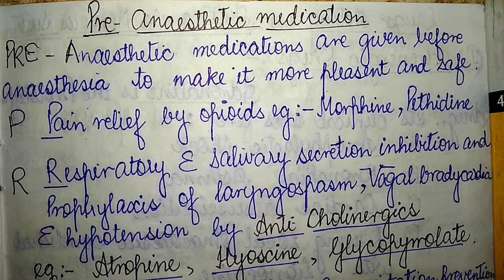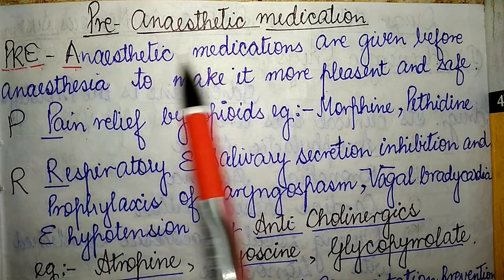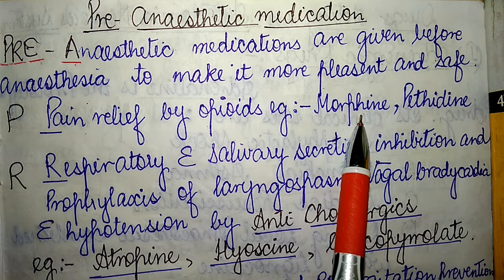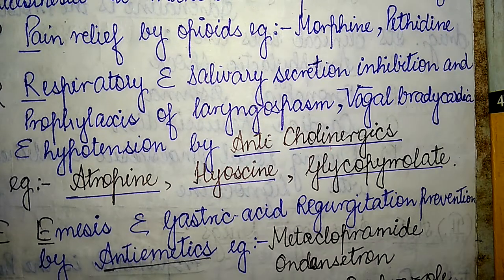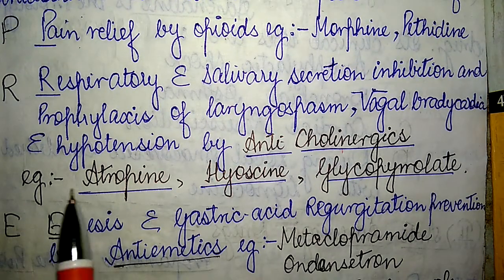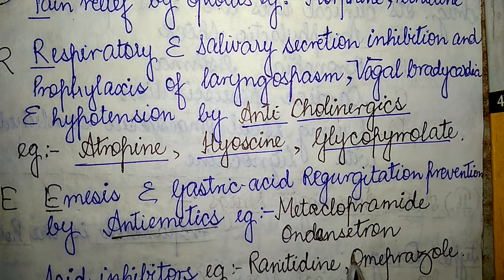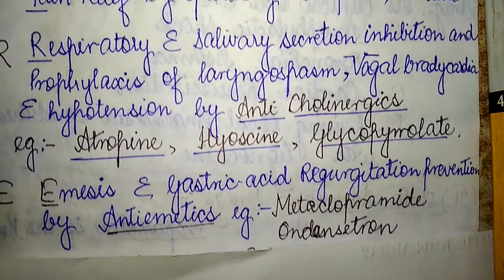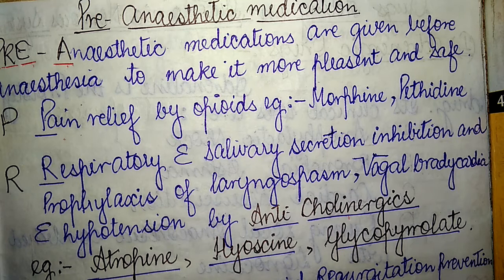Pre Anaesthetic Medication MNEMONICS : PHARMACOLOGY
1.What are the pre Anaesthetic Medication ?? 2. What are the Uses of pre Anaesthetic Medication ?? 3. What are the classes of Drugs which are used as pre Anaesthetic Medication ? In this video , I have made it easier and Simpler to remember the Classes of Drugs which are used as pre Anaesthetic Medication by simple MNEMONICS.